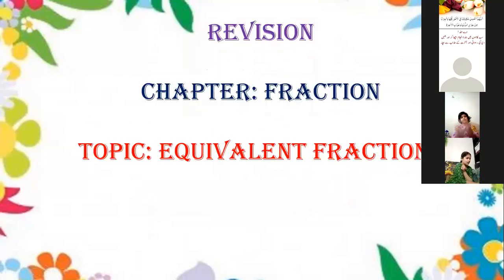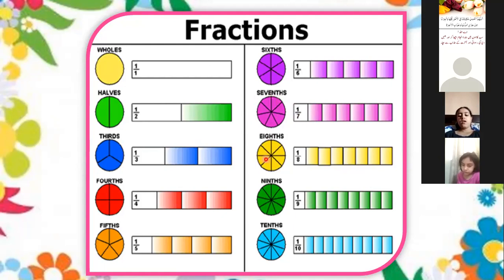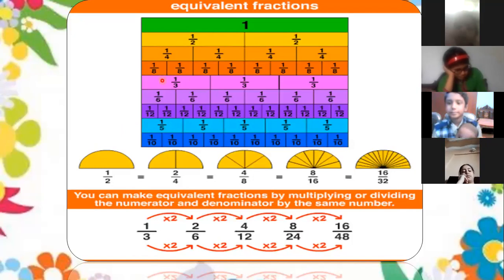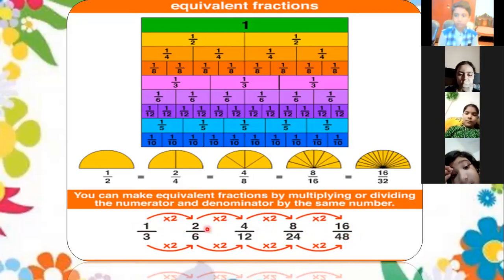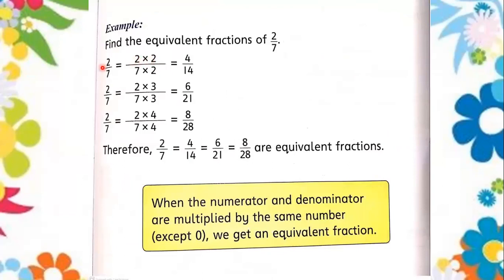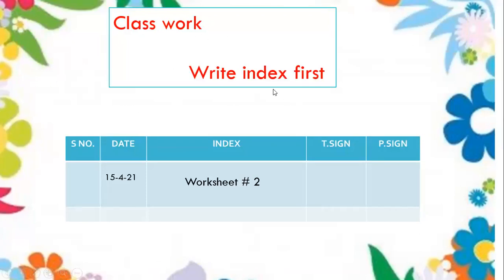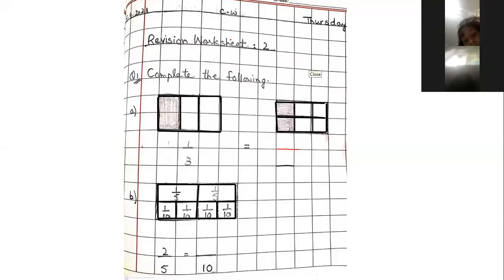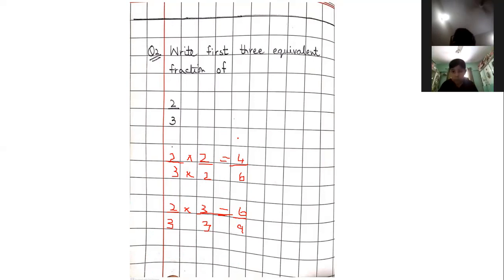virtual lecture on revision topic equivalent fraction dated 15-4-2021